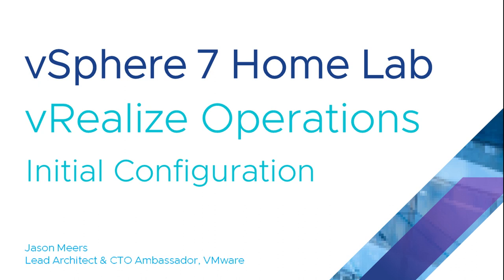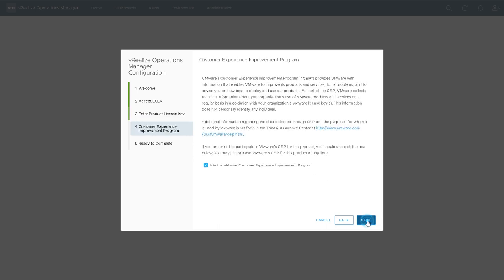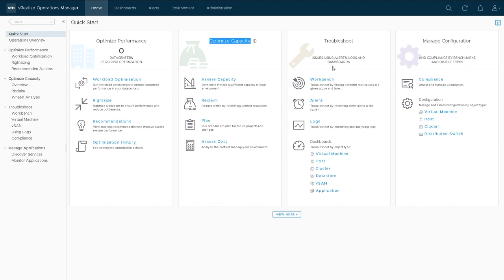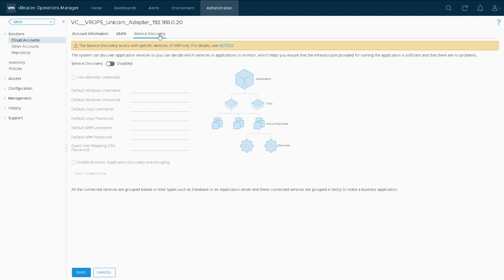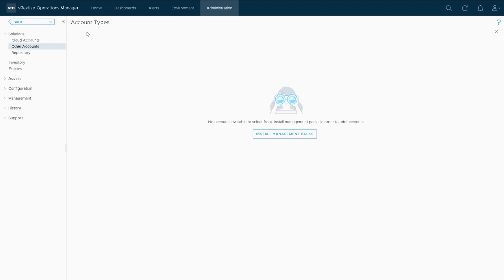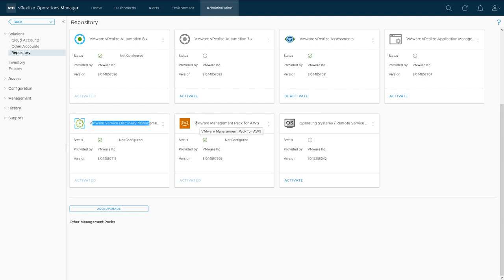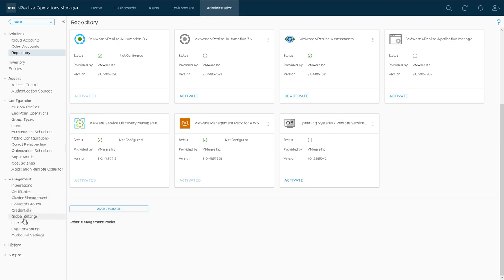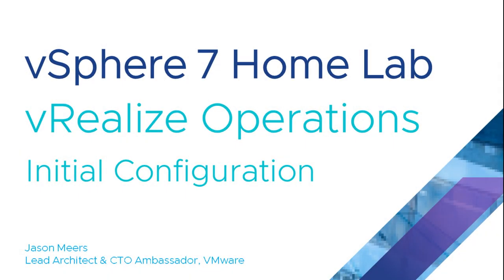vROps Initial Configuration (vRealize Operations v8) (VMware vSphere ESXi 7) Jason Meers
How to perform the initial configuration of vROps (vRealize Operations v8) on vSphere 7 using the vCenter VCSA appliance and the "Online Install" method.